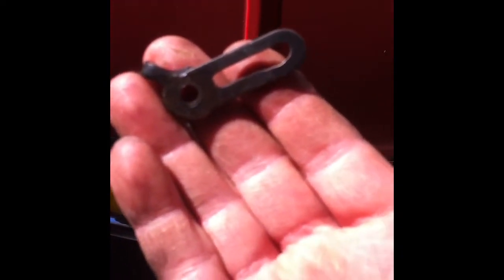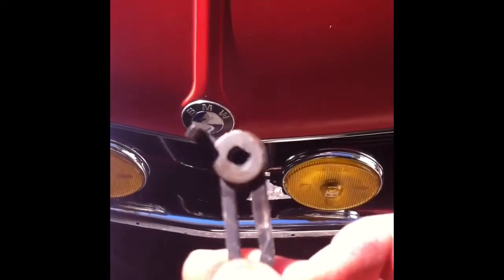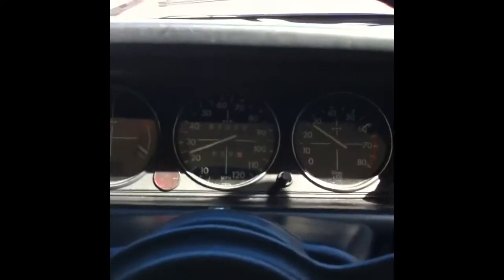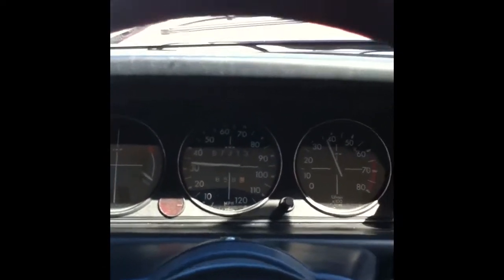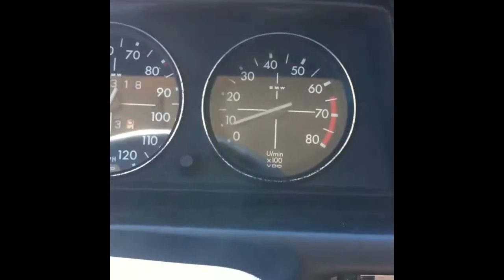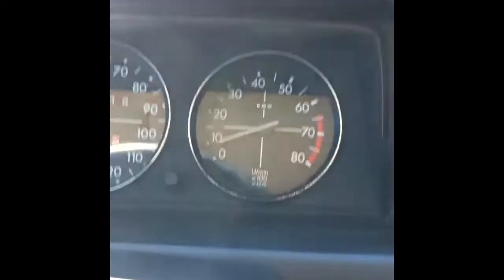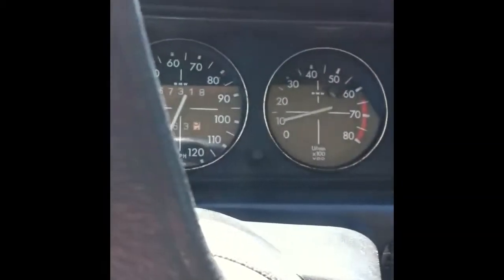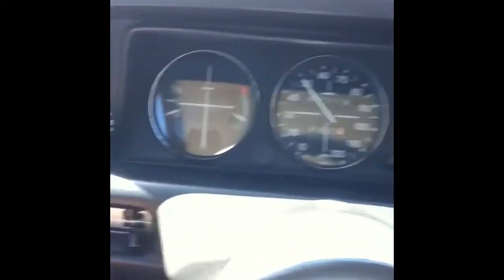Weber 32/36 Sync-Link Experiment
Removing the secondary linkage for improved fuel economy on long trips.